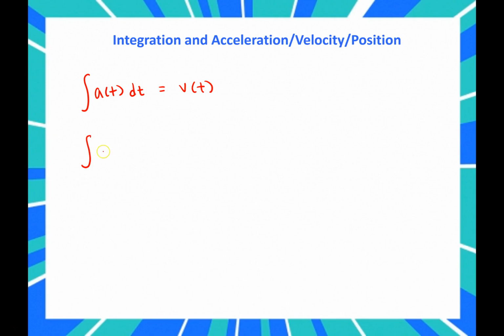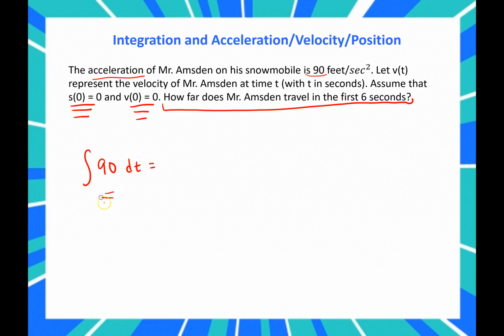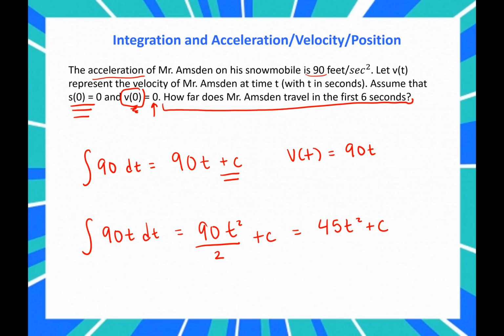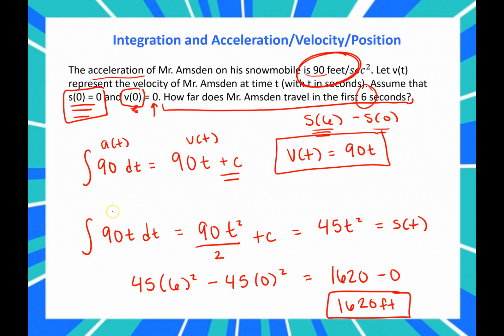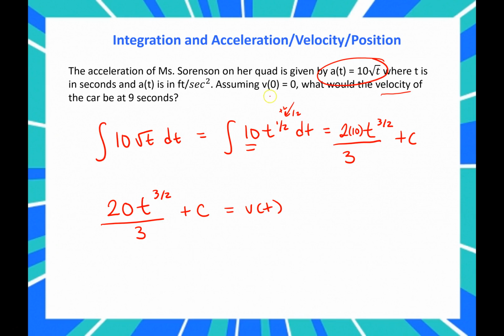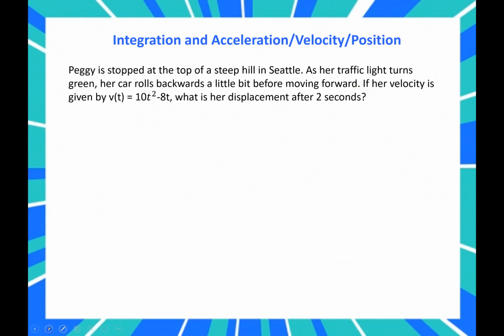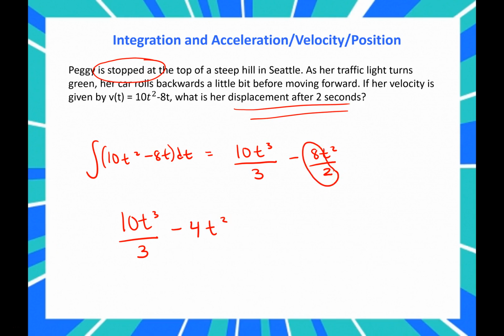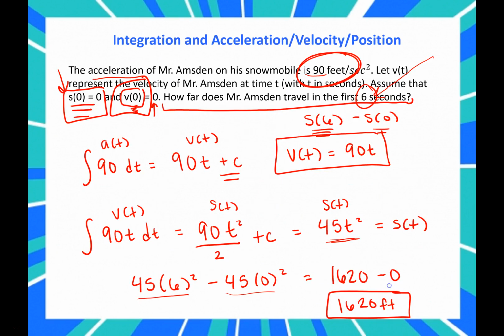38. Acceleration, Velocity, and Position